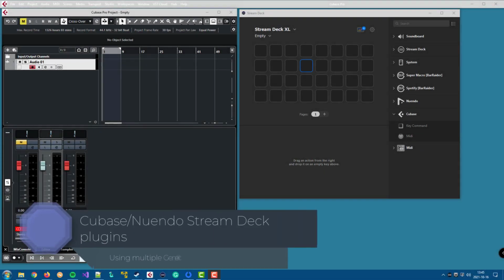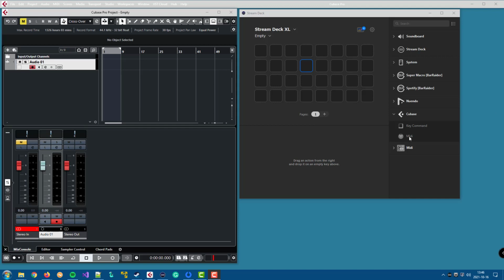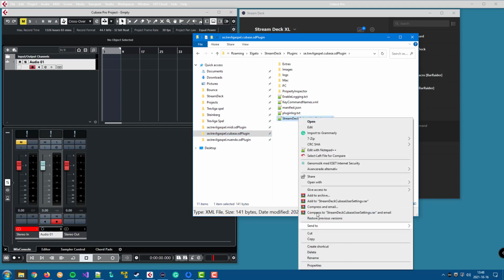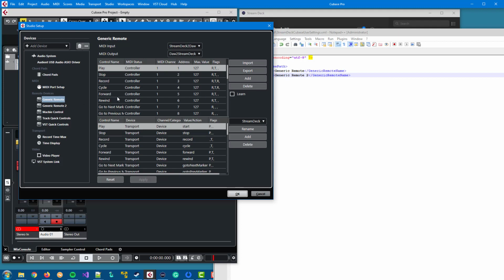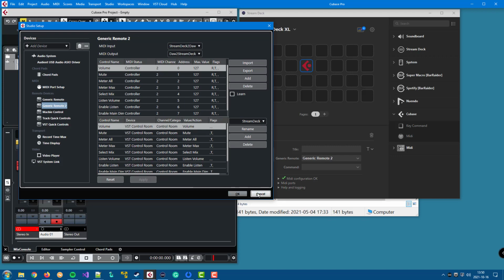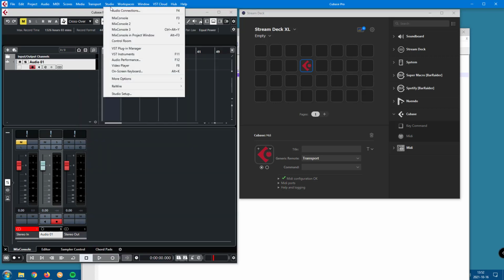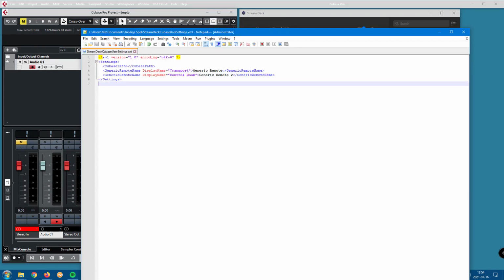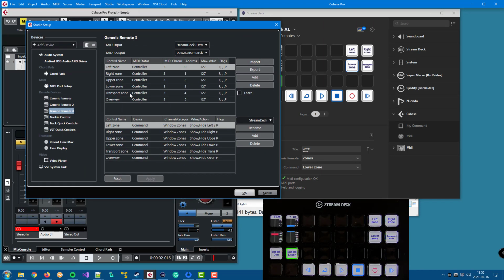Configuring multiple Generic Remote Devices for use with the Stream Deck Cubase/Nuendo plugins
This video shows the steps needed to use multiple Generic Remote devices in Cubase and Nuendo, and access these from your Stream Deck.

When copying the UserSettings file from your plugin folder to the Trevliga Spel folder, these are the folder paths:

Cubase Windows: "%appdata%\Elgato\StreamDeck\Plugins\se.trevligaspel.cubase.sdPlugin"
Cubase macOS: "~/Library/Application Support/com.elgato.StreamDeck/Plugins/se.trevligaspel.cubase.sdPlugin"

Nuendo Windows: "%appdata%\Elgato\StreamDeck\Plugins\se.trevligaspel.nuendo.sdPlugin"
Nuendo macOS: "~/Library/Application Support/com.elgato.StreamDeck/Plugins/se.trevligaspel.nuendo.sdPlugin"

Target folder: "Documents/Trevliga Spel"
 if it doesn't exist, just create it.